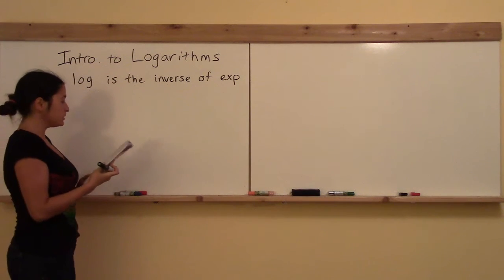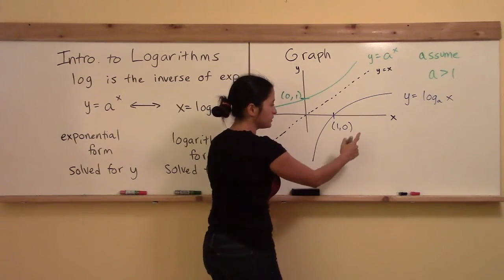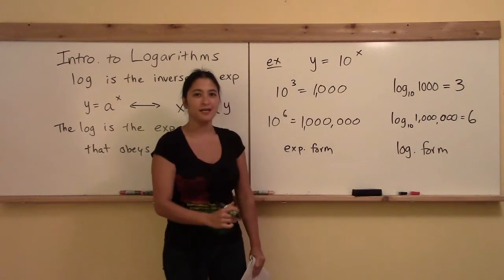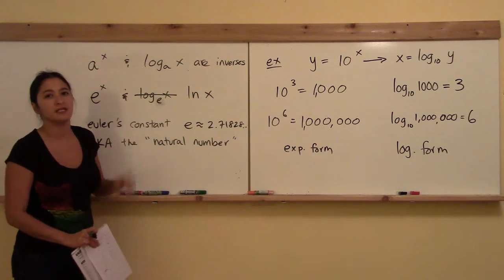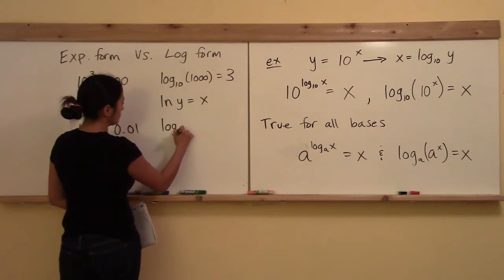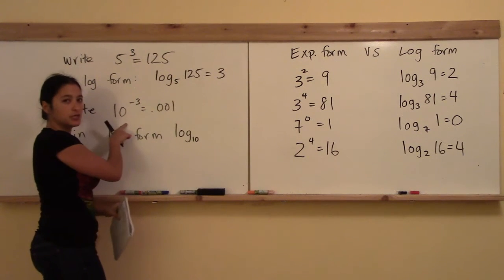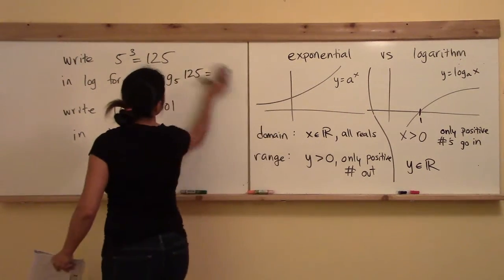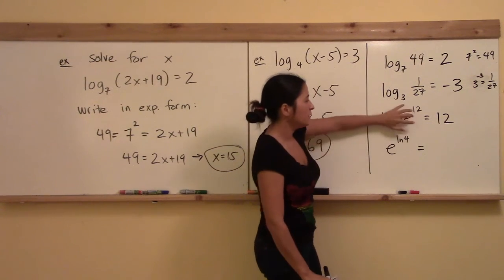Math 147 W6: Introduction to Logarithms